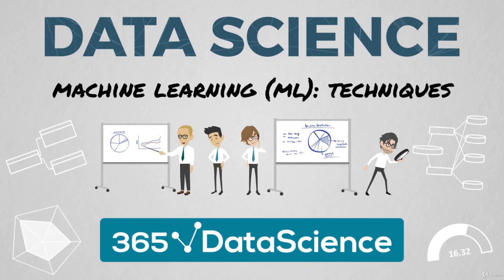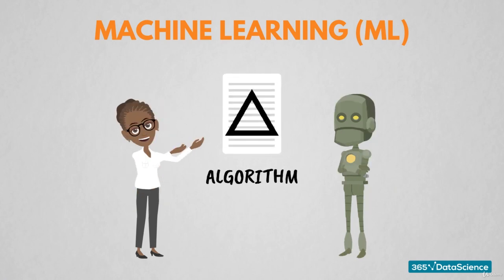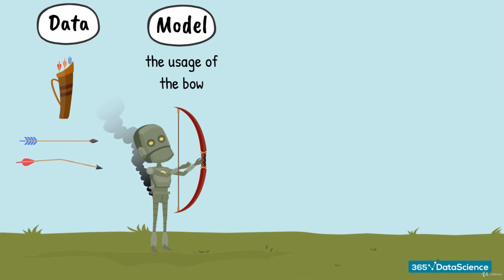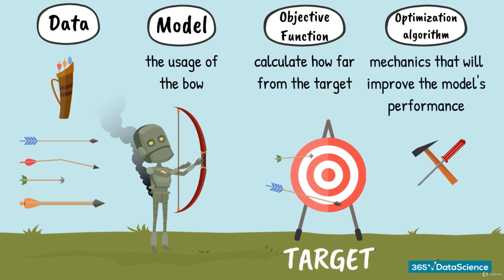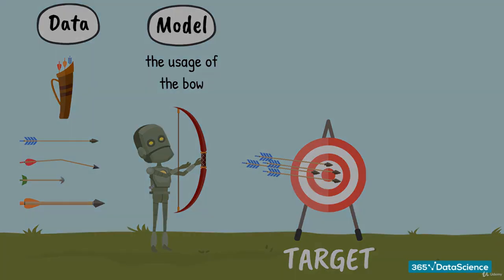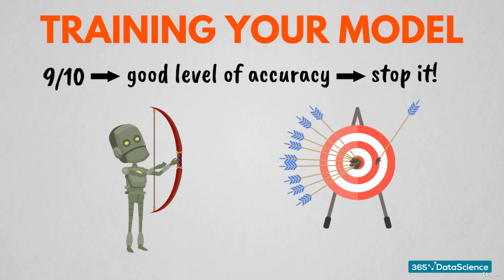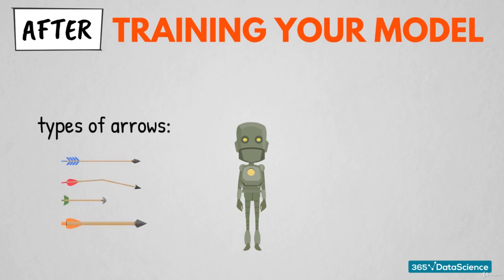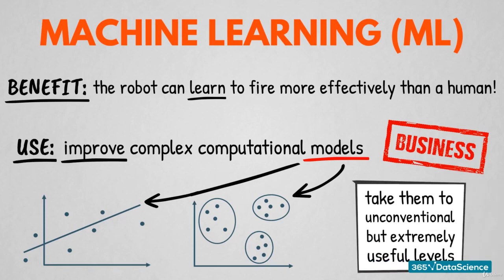How to work with Machine Learning ML in the field of data science.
In this video, we'll provide an overview of Machine Learning (ML) techniques. ML is a subset of Artificial Intelligence that involves the use of algorithms and statistical models to enable computers to learn from data and make predictions or decisions. We'll cover various types of ML techniques, including supervised learning, unsupervised learning, and reinforcement learning, and show how they're used in real-world applications. We'll also highlight popular ML tools and platforms such as Python, TensorFlow, and scikit-learn. By the end of this video, you'll have a solid understanding of how ML techniques work and their potential applications in your work or studies.